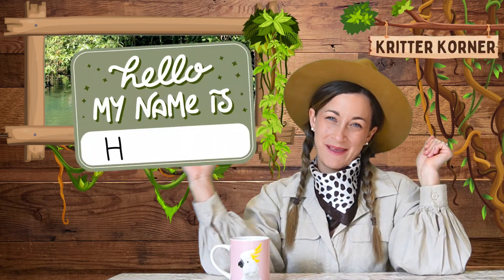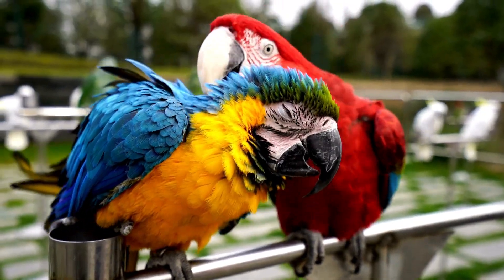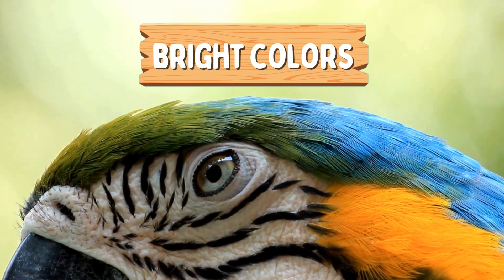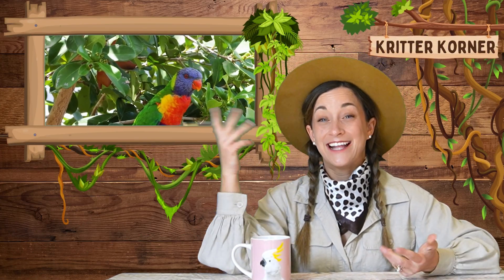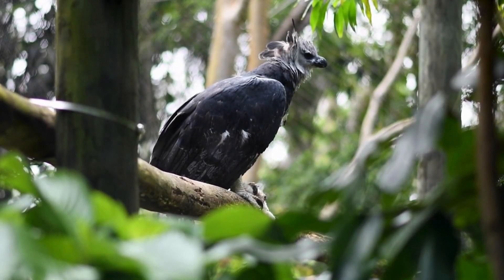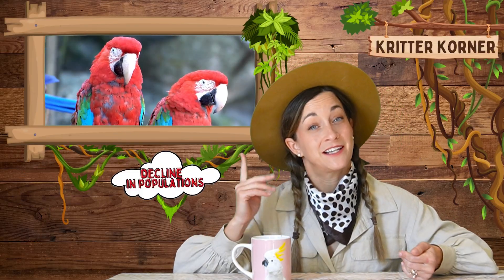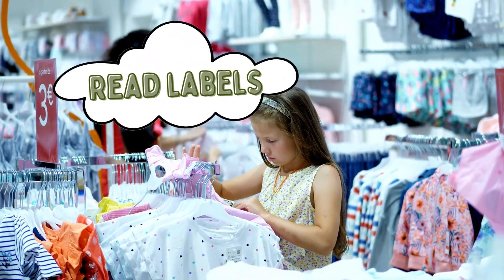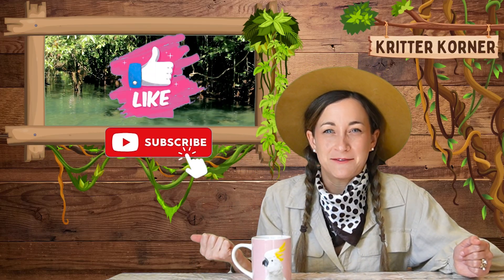What Do Macaws Eat? | Animal Facts for Kids | The Kritter Korner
🦜 Join us for another fun animal adventure in the Kritter Korner's episode: "What Do Macaws Eat?"

We’re diving into the Amazon rainforest to explore one of its most fascinating and colorful residents: the macaw! Follow along as Hannah reveals the secrets of the macaw’s diet, from their favorite fruits to their use of clay to aid detoxification. Learn why their powerful, curved beaks are crucial for breaking open tough nuts and seeds—essential adaptations that help them survive in their jungle home.

🌳 Alongside macaws, we’ll meet other incredible rainforest birds with unique beaks made for specific diets, including the vibrant toucan, powerful harpy eagle, and tiny yet mighty hummingbird! Each bird has its own way of thriving in the lush environment of the rainforest, with beaks designed perfectly for their feeding habits.

🏞️ This episode also takes a look at the critical issue of deforestation and its impact on rainforest habitats and macaws’ survival. Discover why habitat loss is such a threat to these beautiful birds and the steps we can all take to help protect their home from afar. Small actions, like supporting sustainable products and spreading awareness, can make a big difference!

Here are a few rainforest conservation organizations fighting against deforestation and helping our animal friends:

Together, let’s explore the animal kingdom, learn amazing wildlife facts, and take steps toward conserving our natural world. Join us in sharing the wonders of the rainforest and inspiring a love for nature in kids everywhere!